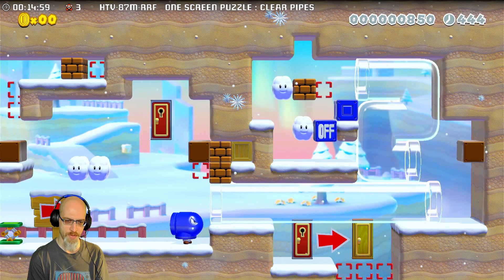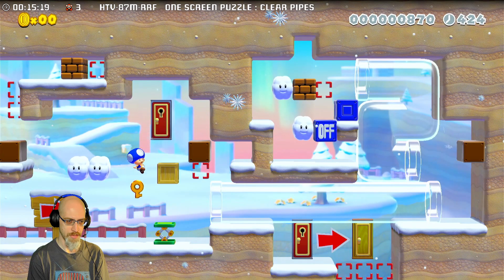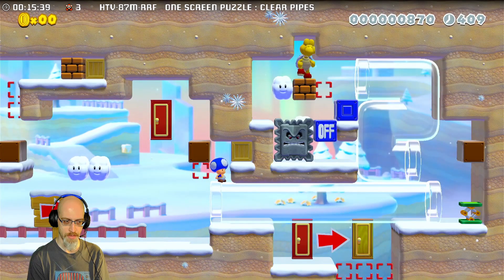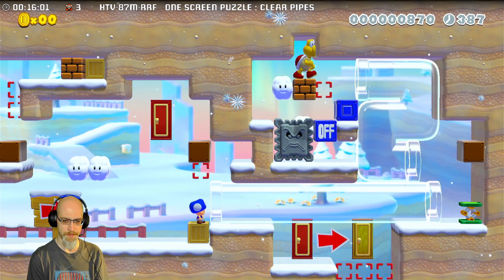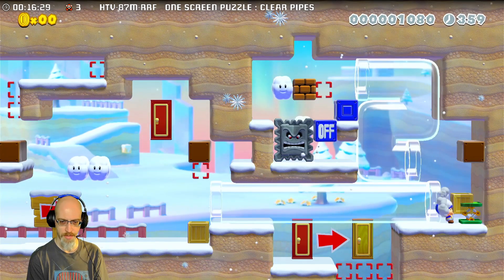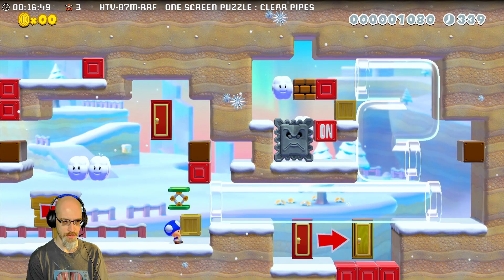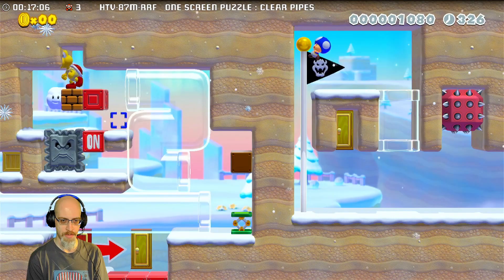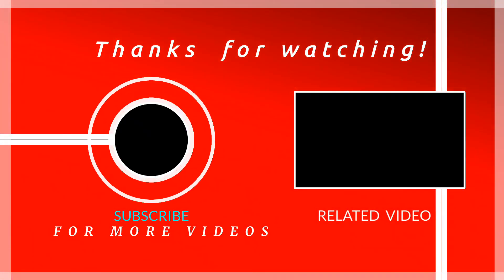One Screen Puzzle : Clear Pipes by Hardcore™ / HTV-87M-RRF / Mario Maker 2 Puzzle solution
This was originally recorded on November 4th, 2022.